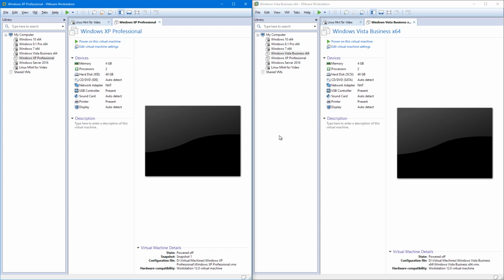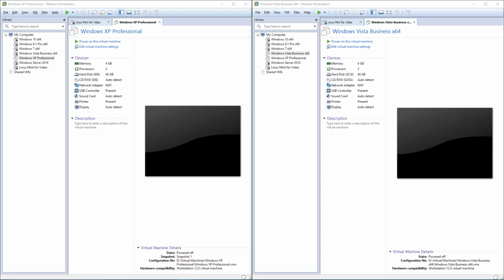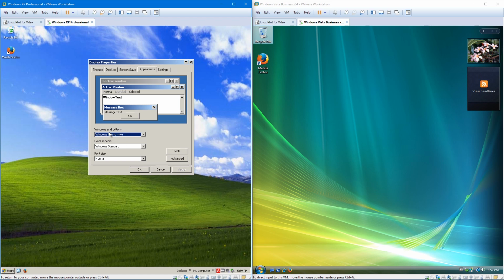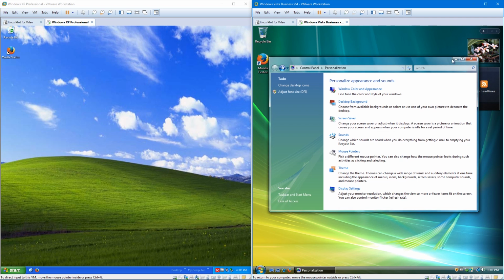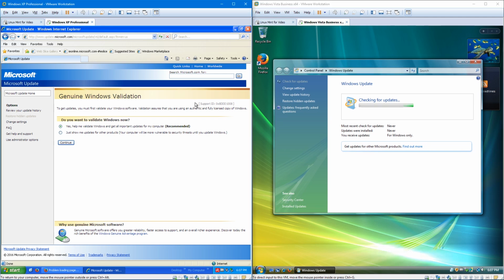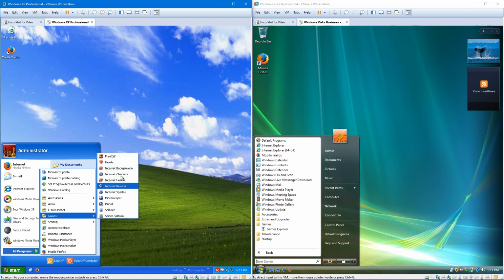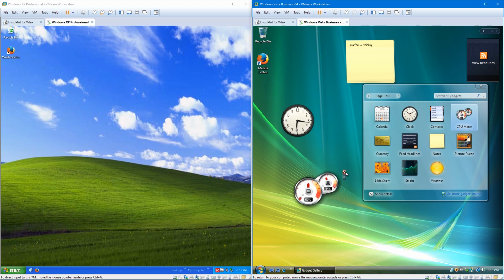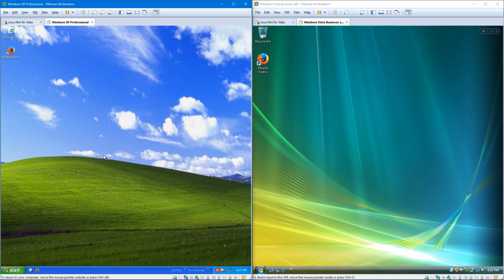Comparing Windows XP to Windows Vista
In this video, I compare Windows XP to Windows Vista, two totally different operating systems from different time periods.